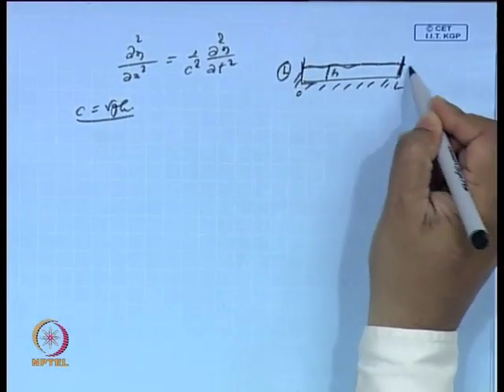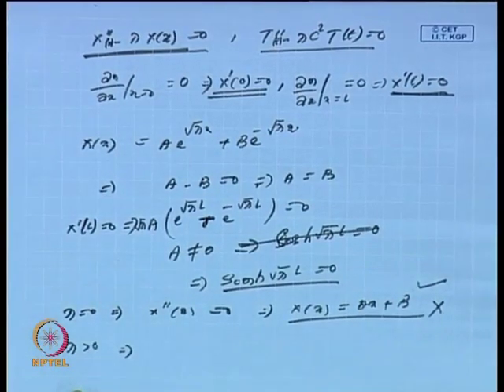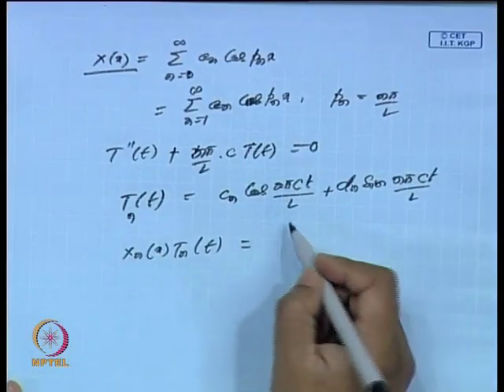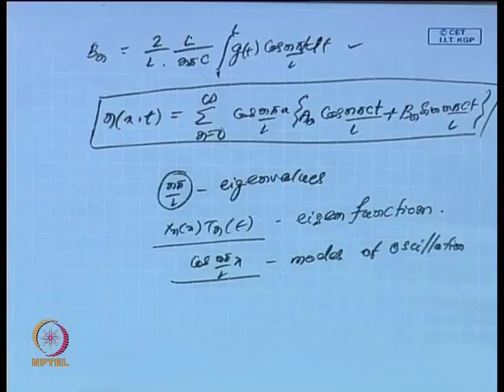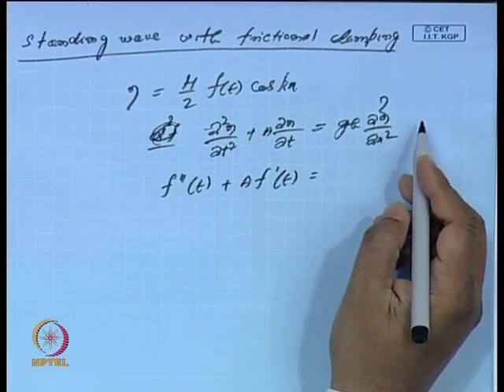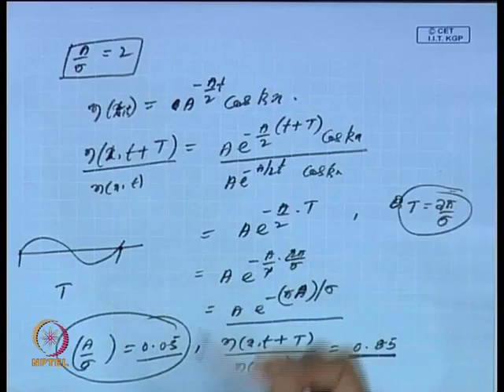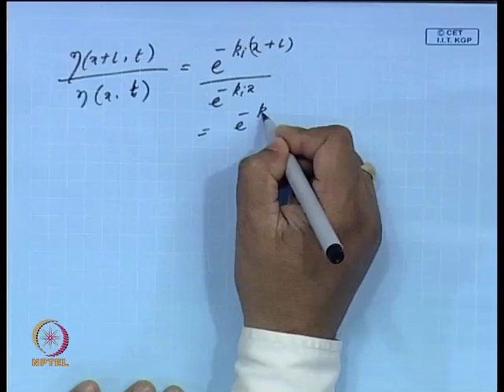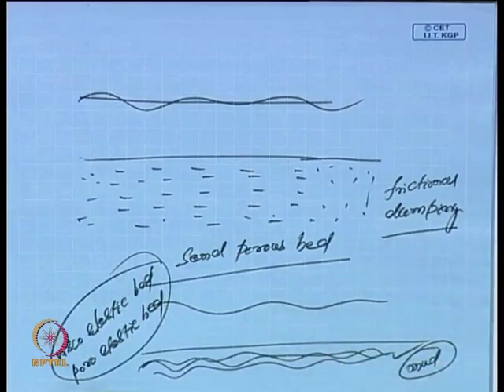Mod-21 Lec-26 Linearised Long Wave Equation (Contd.)